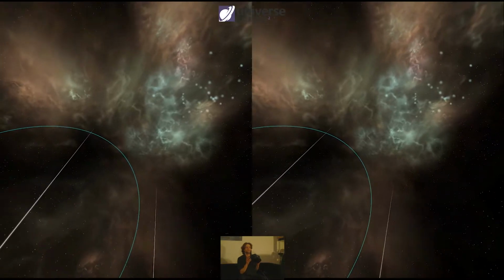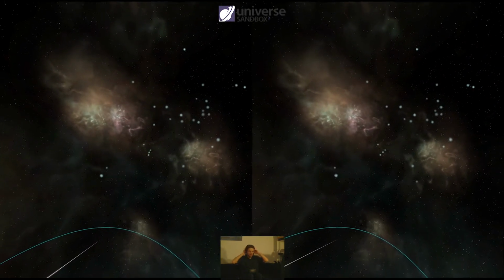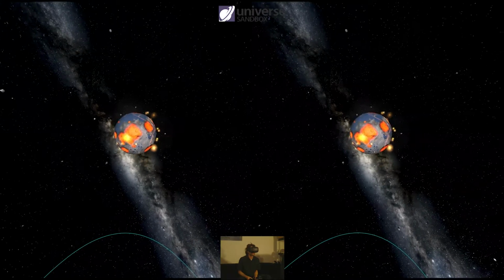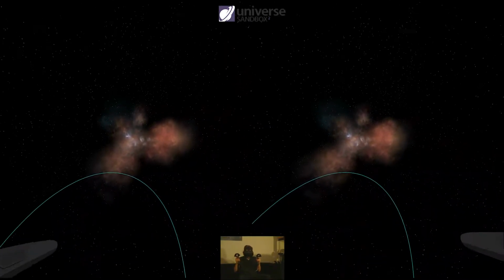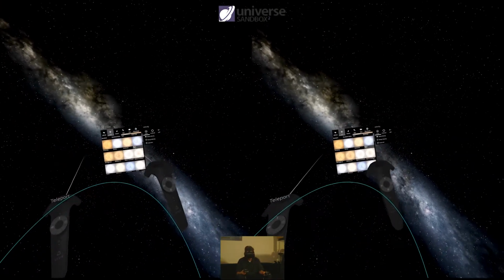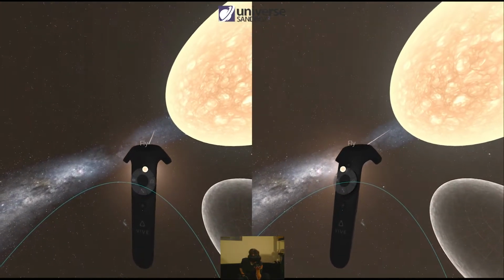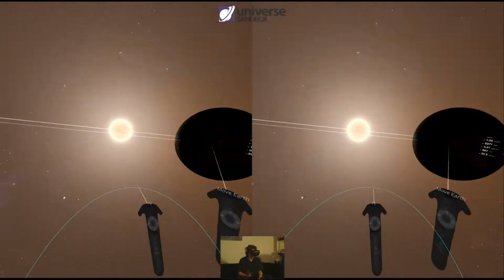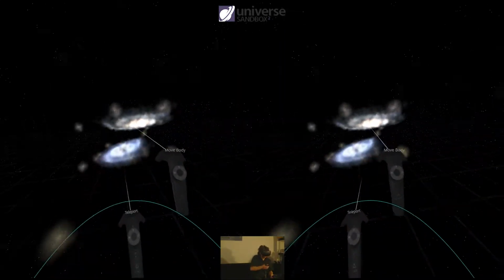Universe Sandbox 2 - HTC VIVE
Let's check out a very different type of software in virtual reality: Universe Sandbox 2, a large scale physics simulator capable of replicating the behaviors of celestial bodies on an astronomical scale. We give it a shot with the HTC VIVE because of a few issues encountered testing it with Oculus Touch, and we run a few simulations including taking a look at how Earth would become if we placed it in orbit 1AU around the star Arcturus.